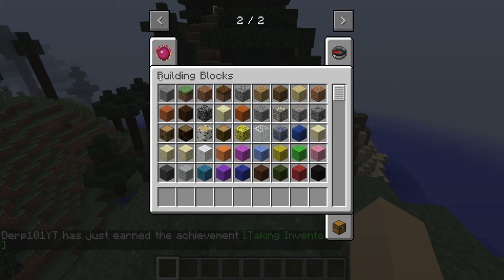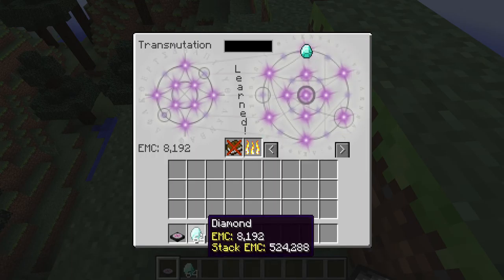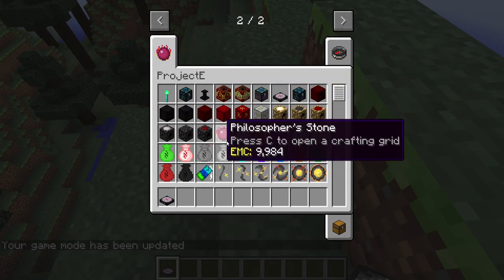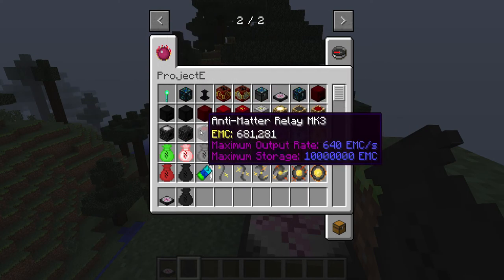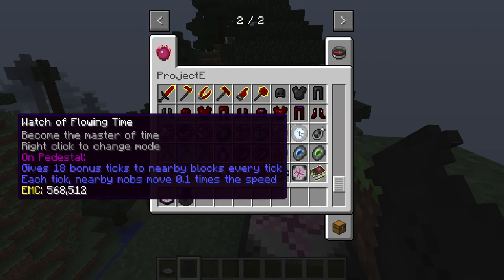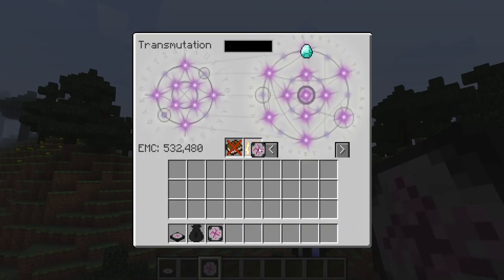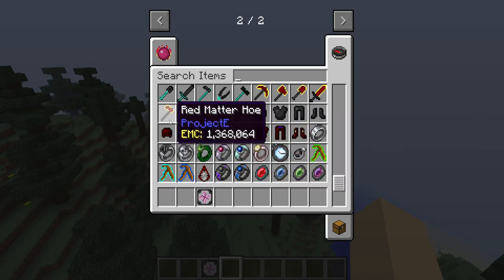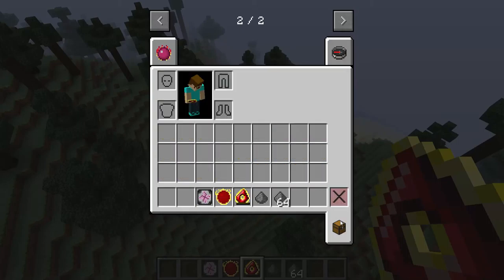ProjectE mod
Not a long vid but I think it is helpful